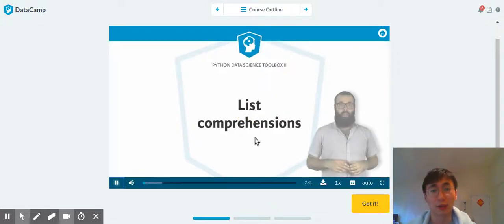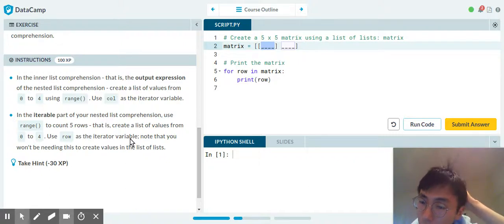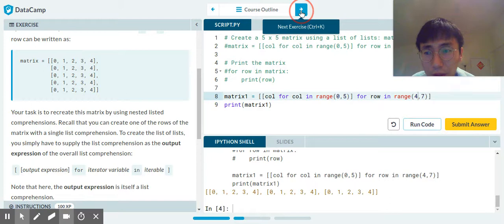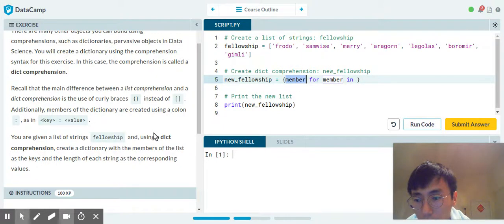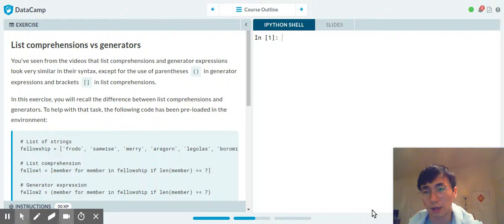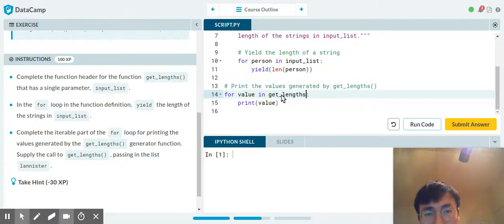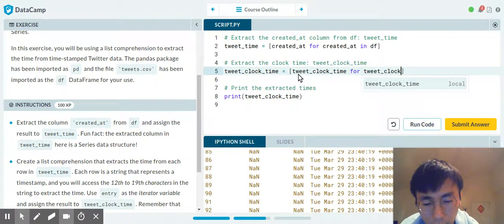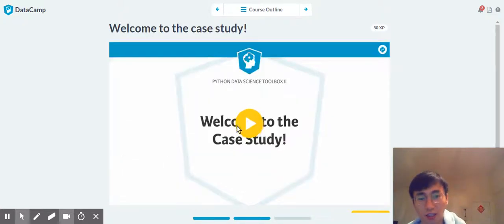How to lean data science Episode 5: List comprehensions | Python